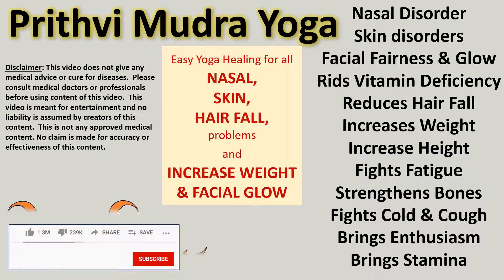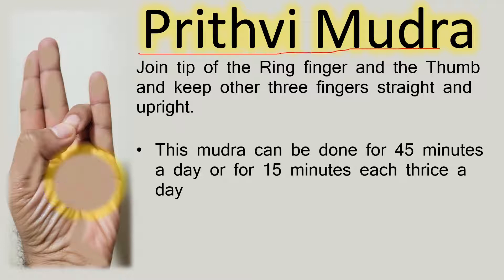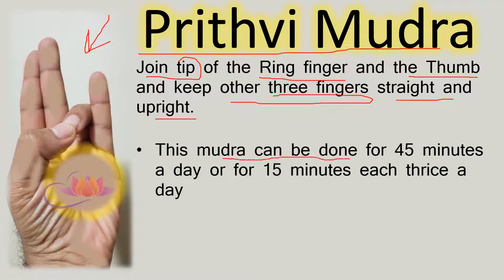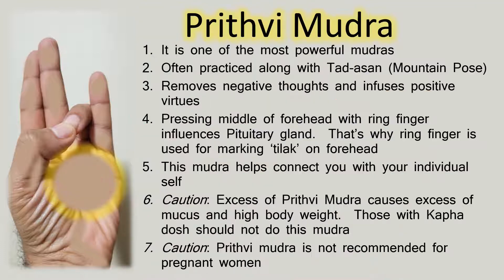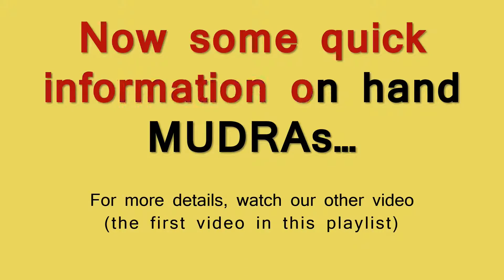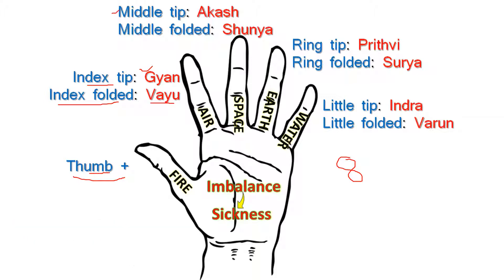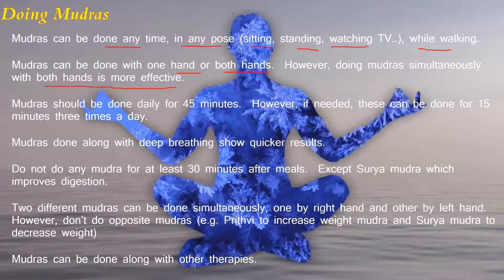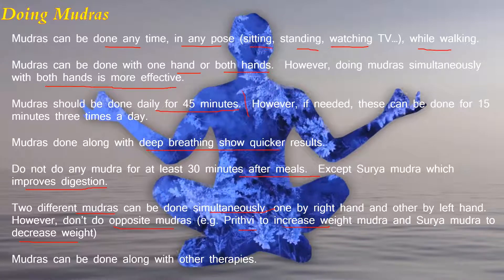PRITHVI MUDRA/Prithvi Mudra For HAIR GROWTH/Prithvi Mudra BENEFITS/Mudra For WEIGHT GAIN/FAIR SKIN प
PRITHVI MUDRA for Nasal & SKIN disorders, Fairer face, to REDUCE HAIR FALL, to Gain Weight and INCREASE HEIGHT

PRITHVI MUDRA:
• Nasal Disorder
• Skin disorders
• Facial Fairness & Glow
• Rids Vitamin Deficiency
• Reduces Hair Fall
• Increases Weight
• Increase Height
• Fights Fatigue
• Strengthens Bones
• Fights Cold & Cough
• Brings Enthusiasm
• Brings Stamina

SHUNYA MUDRA HEALS:
• It increases your appetite and body Weight
• Helps fight Nasal and Skin disorders
• Fights Hair fall, fatigue
• Strengthens Bones and Muscles
• Remediates vitamin deficiency
• Fills you with energy, stamina, endurance, agility
• Brings fairness and a glow on your face
• Increases body Height
• Infuses enthusiasm, removes rigidity and narrow mindedness, brings a sense of internal happiness
• Improves digestive system
• Prevents from cold and cough